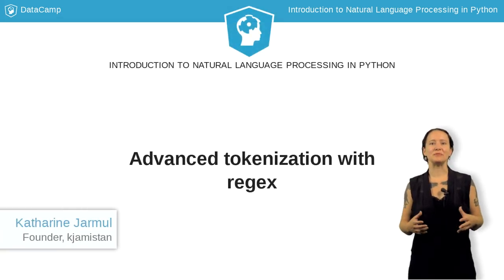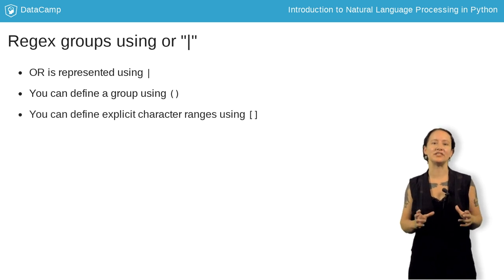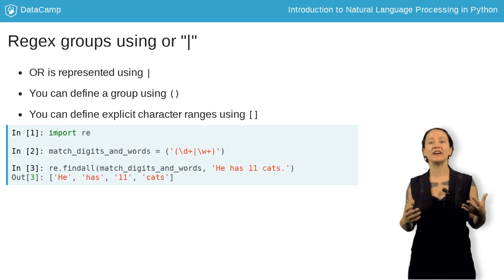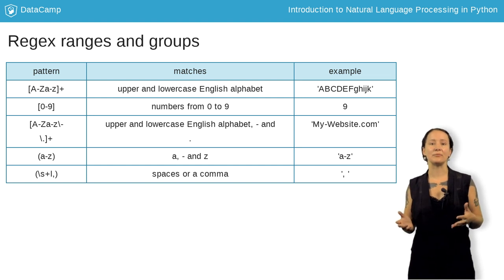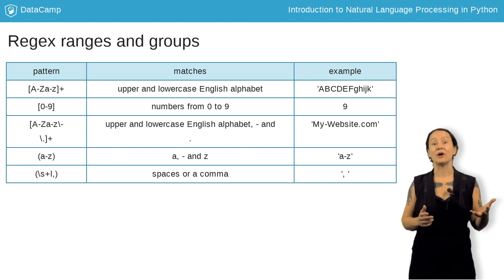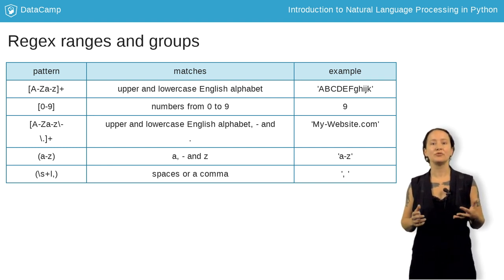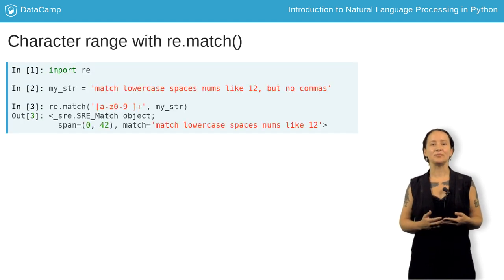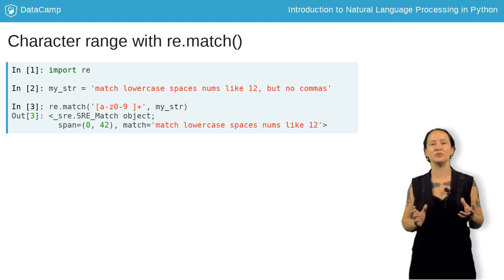Python Tutorial: Advanced tokenization with NLTK and regex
Want to learn more? at your own pace. More than a video, you'll learn hands-on coding & quickly apply skills to your daily work.

In this video, we'll take a look at doing more advanced tokenization with regex.

One new regex pattern you will find useful for advanced tokenization is the ability to use the or method. In regex, OR is represented by the pipe character.

To use the or, you can define a group using parenthesis. Groups can be either a pattern or a set of characters you want to match. You can also define explicit character classes using square brackets. We'll go a bit more into depth on groups and ranges soon.

Let's take an example that we want to tokenize using regular expressions and we want to find all digits and words. We define our pattern using a group with the OR symbol and make them greedy so they catch the full word or digits.

Then, we can call findall using Python's re library and return our tokens. Notice that our pattern does not match punctuation but properly matches the words and digits.

Let's take a look at another more advanced topic, defining groups and character ranges. Here we have another chart of patterns, and this time we are using ranges or character classes marked by the square brackets and groups marked by the parentheses.

We can see in this chart that we can use square brackets to define a new character class. For example, we can match all upper and lowercase english letters using Uppercase A hyphen Uppercase Z which will match all uppercase and then lowercase a hyphen lowercase z which will match all lowercase letters.

We can also make ranges to match all digits 0 hyphen 9, or perhaps a more complex range like uppercase and lowercase English with the hyphen and period.  Because the hyphen and period are special characters in regex, we must tell regex we mean an ACTUAL period or hyphen. To do so, we use what is called an escape character and in regex that means to place a backwards slash in front of our character so it knows then to look for a hyphen or period.

On the other hand, with groups which are designated by the parentheses, we can only match what we explicitly define in the group. So a-z matched only a, a hyphen and z. Groups are useful when you want to define an explicit group, such as the final example; where we are taking spaces or commas.

In this code example, we can use match with a character range to match all lowercase ascii, any digits and spaces. It is greedy marked by the + after the range definition, but once it hits the comma, it can't match anymore.

This short example demonstrates that thinking about what regex method you use (such as search versus match) and whether you define a group or a range can have a large impact on the usefulness and readability of your patterns.

Now it's your turn to practice advanced regex techniques to help with tokenization!